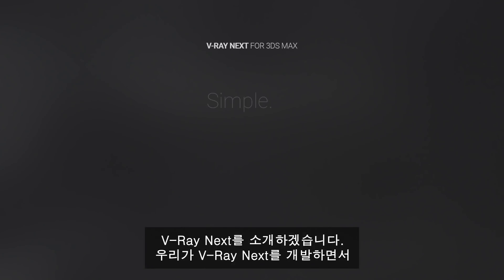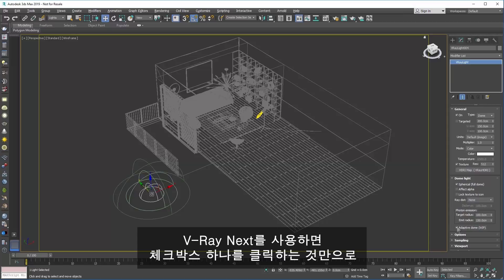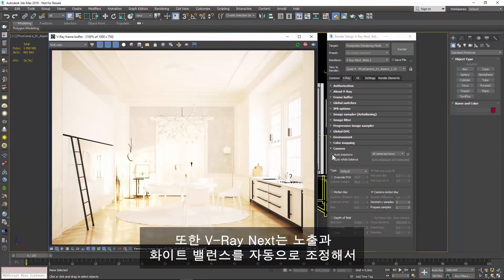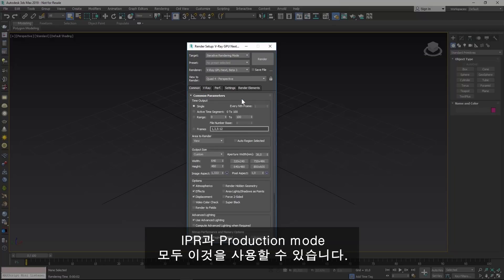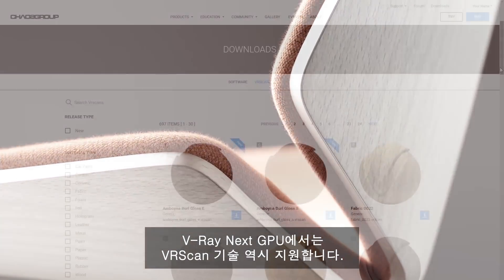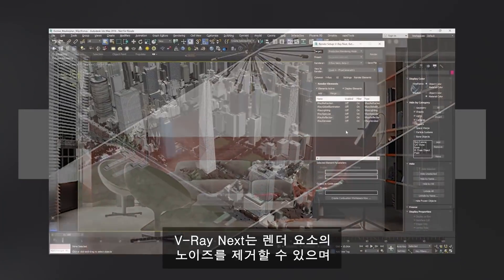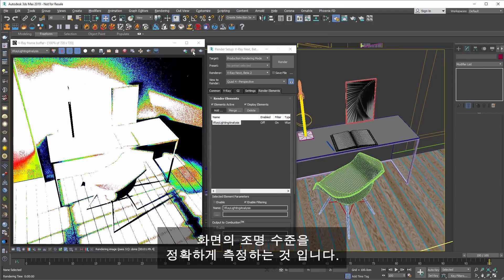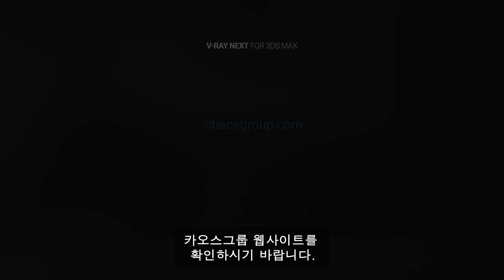VRAY NEXT for 3ds Max Overview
VRay Next for 3ds Max 가 2018년 5월 22일 출시 됩니다.
영상을 통해서  VRay Next 를 미리 살펴보세요.